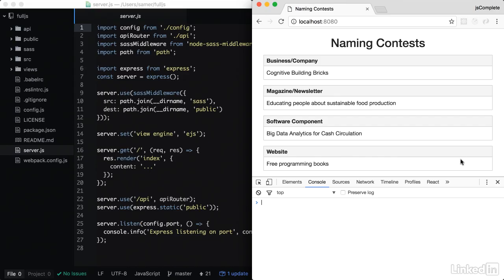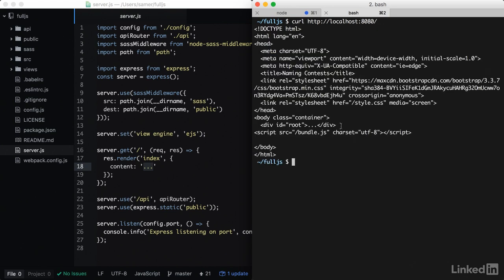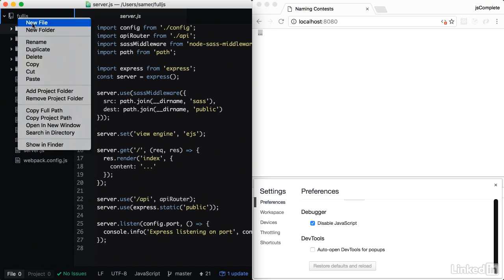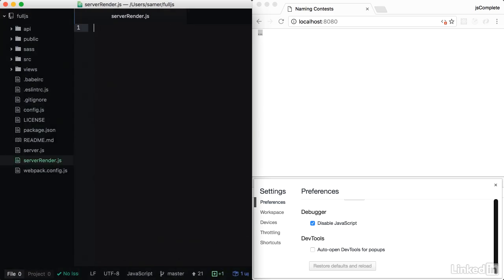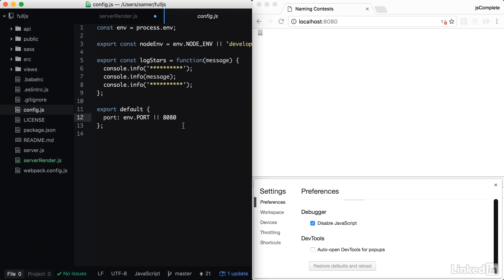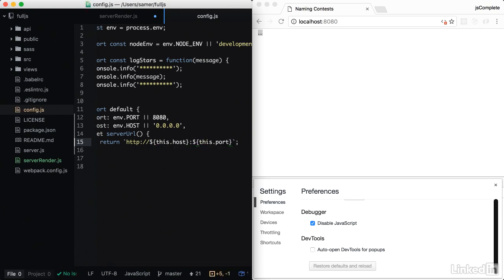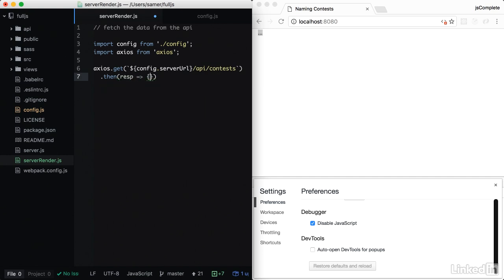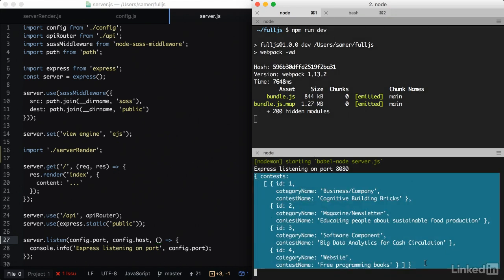JavaScript 020 Fetching data from the server side